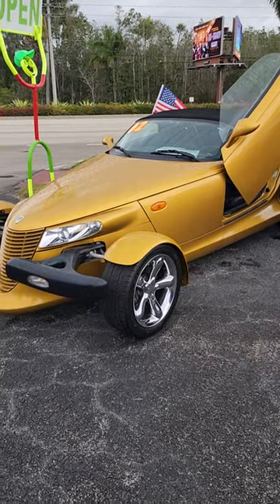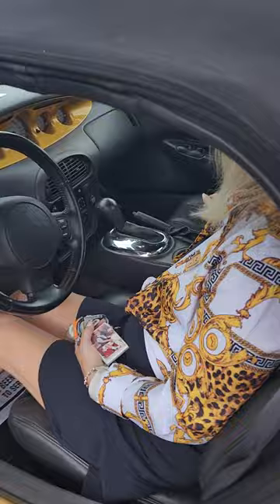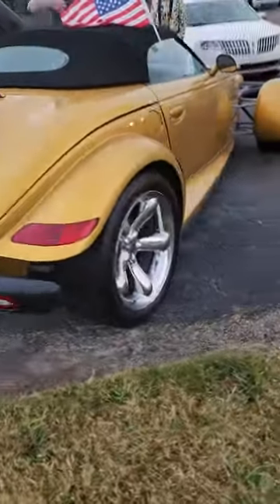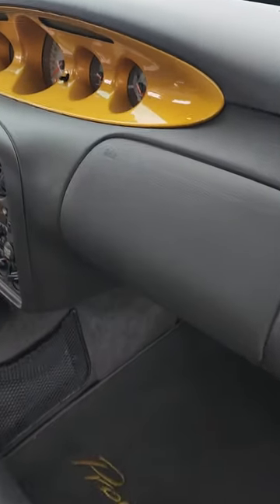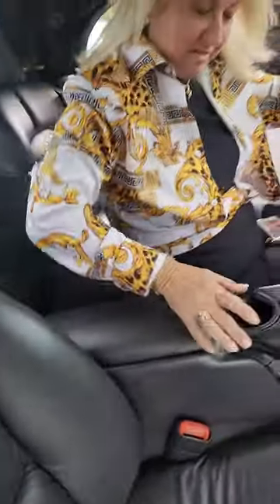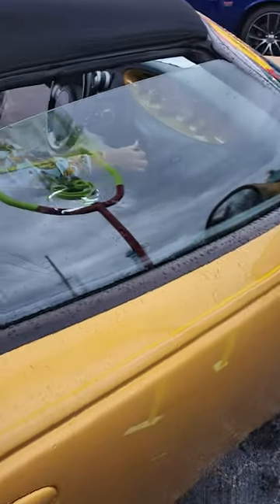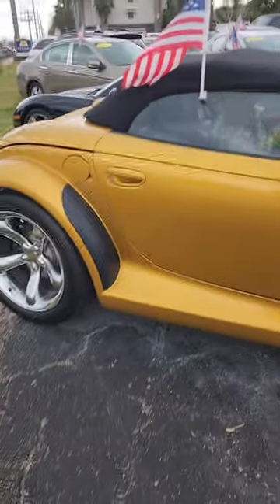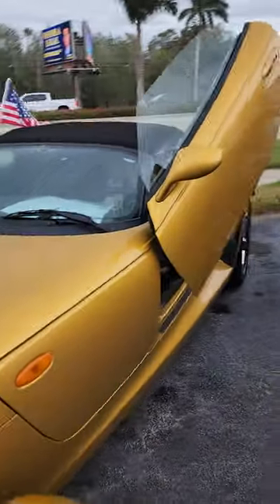Chrysler Prowler shopping